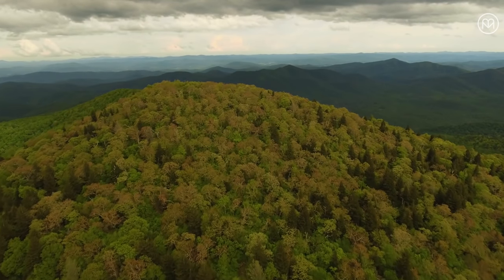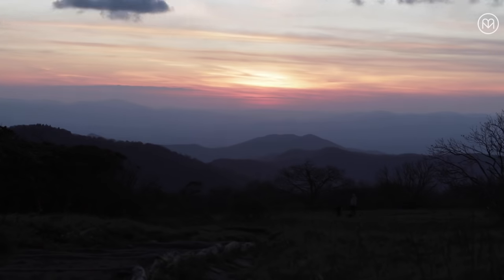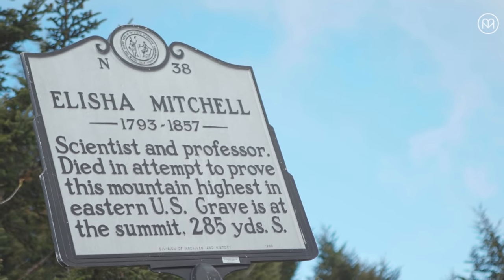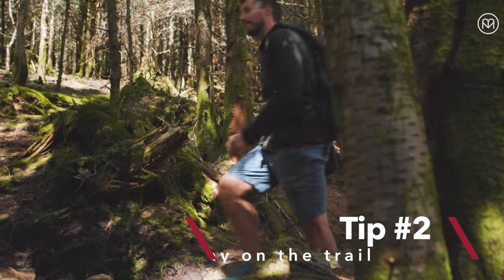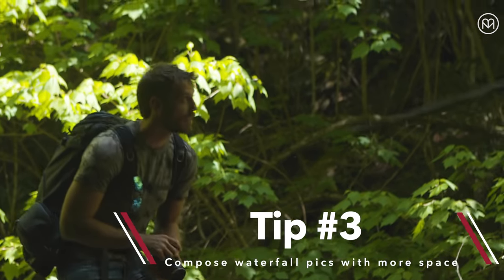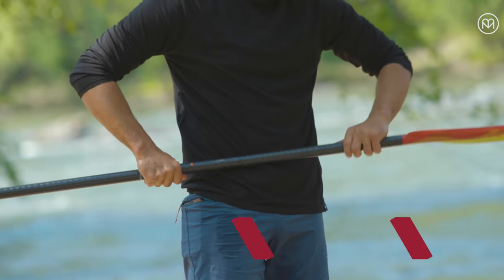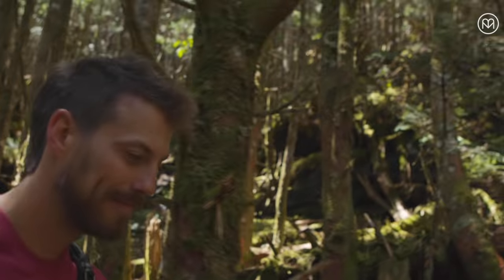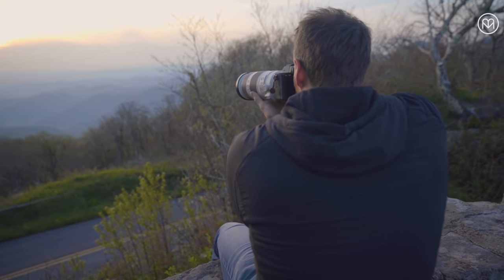6 Pro Tips For Outdoor Adventure and Photography in Asheville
High in the Blue Ridge Mountains with biodiverse forests and rivers all around, Asheville has long been an outdoor adventure hub. Join adventure photographer Jacob Moon and learn how to take better shots while also taking care of these special places.

ABOUT MATADOR NETWORK
MatadorNetwork.com and its social channels are the #1 digital destination for affluent millennial travelers and adventurers. With over 9 million monthly uniques and millions of social followers, we are the world's leading independent travel media outlet.

ABOUT MATADOR STUDIOS
MATADOR STUDIOS specializes in ideating, producing and distributing the most engaging branded video content on the Web. We work with some of the most talented filmmakers in the world to create broadcast quality video content for use across digital, social or broadcast.

TRAVEL | ADVENTURE | TRAVEL CULTURE